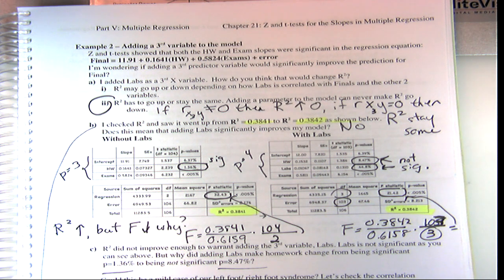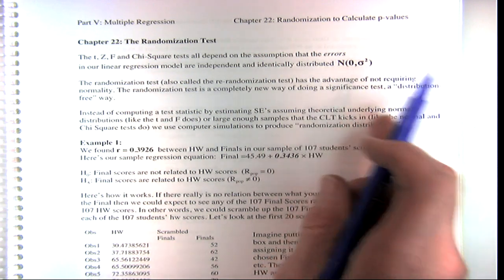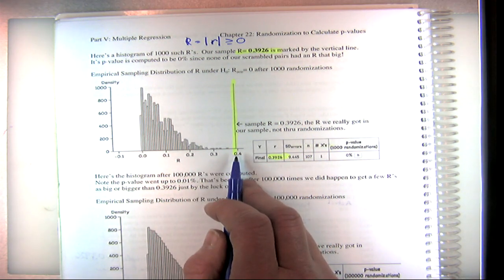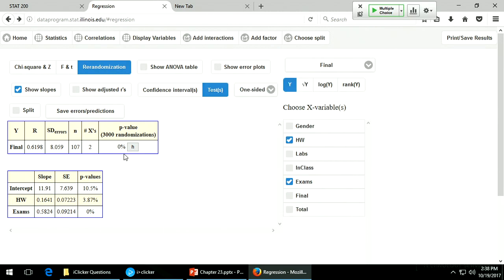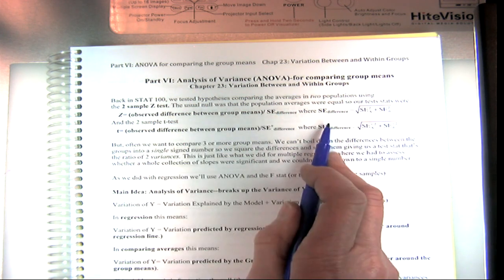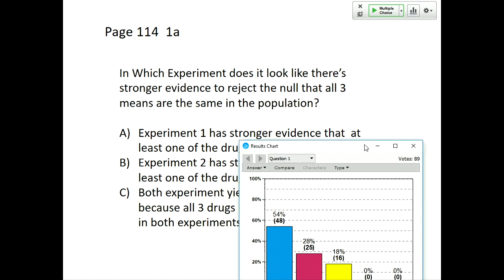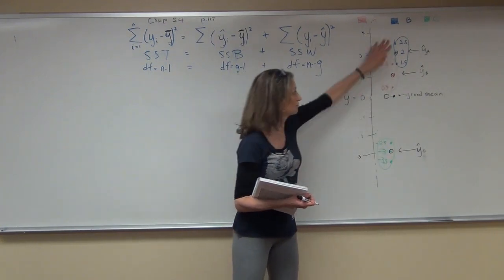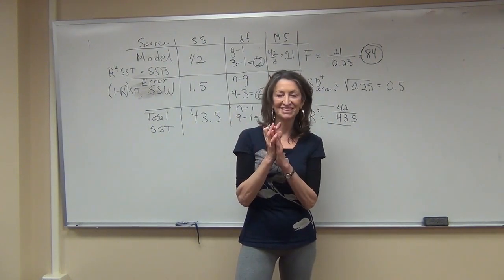Fall 2017 Stat 200 Lecture 15 (2017-10-19)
Ch. 21 cont., Ch. 22: Randomization, Ch. 23: ANOVA for Comparing Group Means, Ch. 24: Testing for Overall Differences
(nootbook pages 105-117)